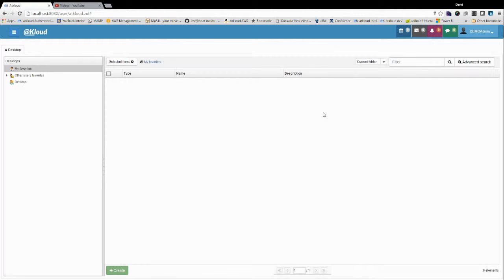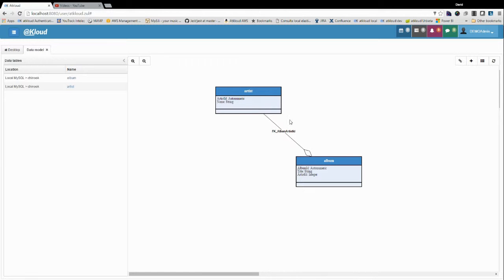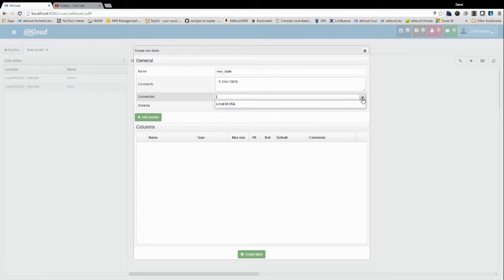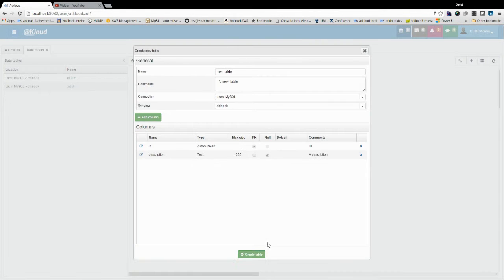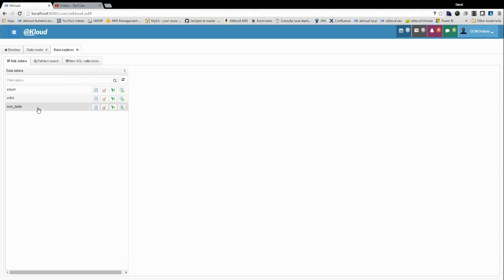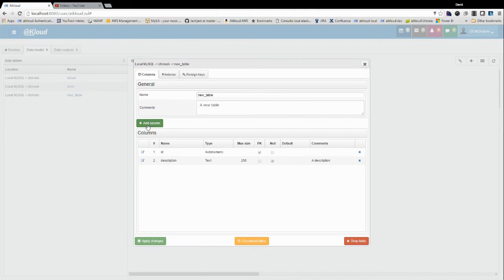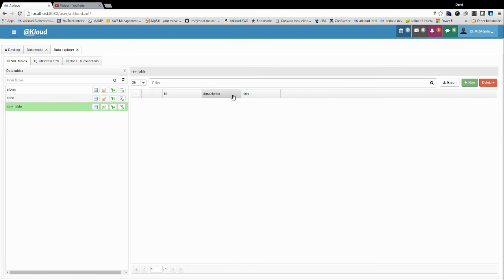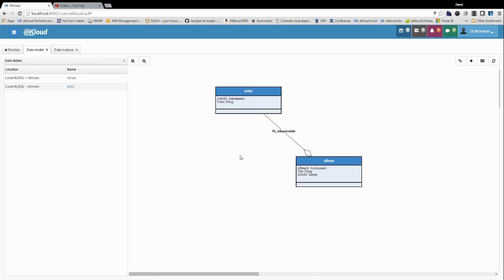Data modeler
Create tables, alter tables, drop tables